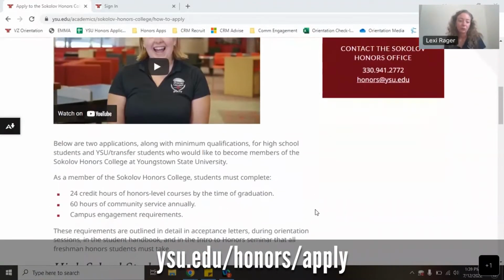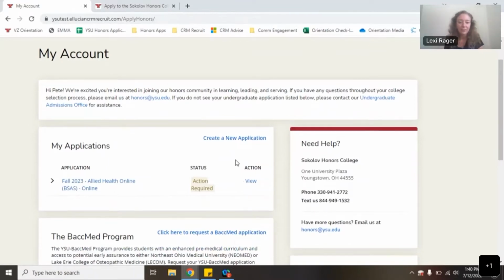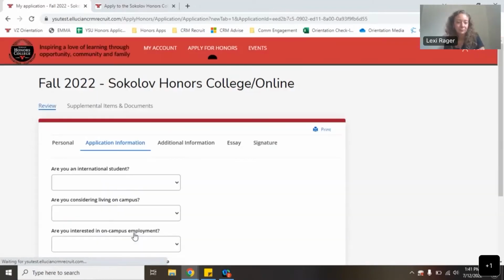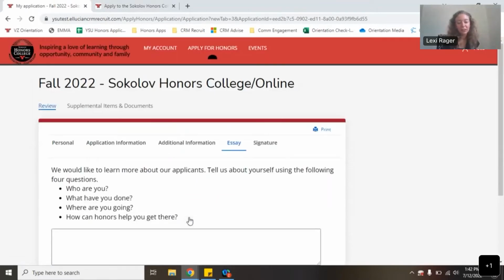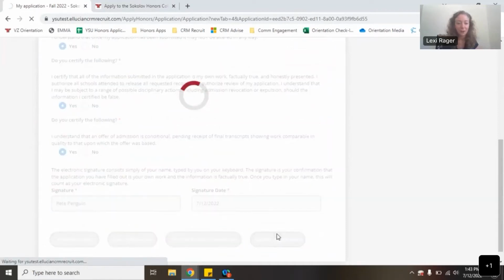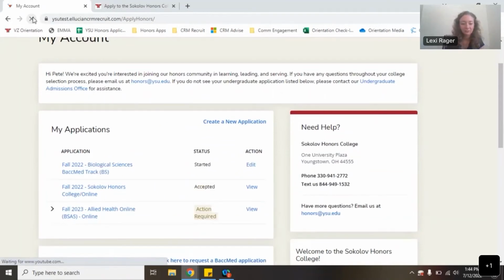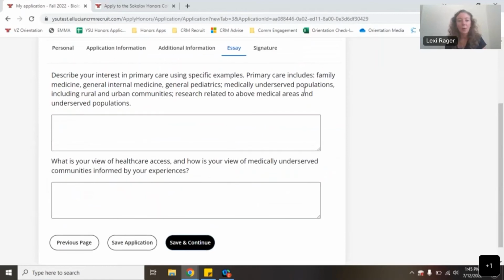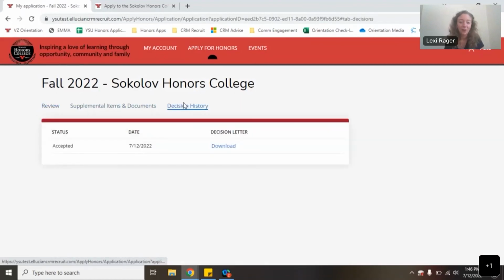Applying to honors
Follow the instructions in this video to complete your honors and if applicable, YSU-BaccMed application.

Click the time codes below to jump to a specific topic:
2:35 How to enter work experience, extracurriculars, service, and honors/award
3:25 Honors essay details
4:43 YSU-BaccMed application
6:10 BaccMed essay details